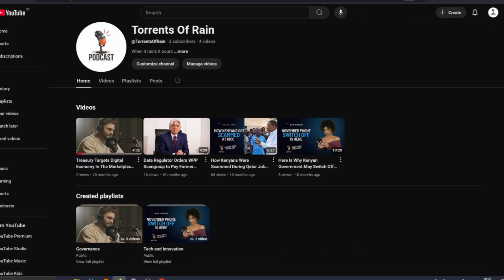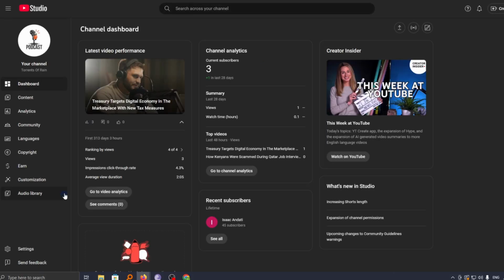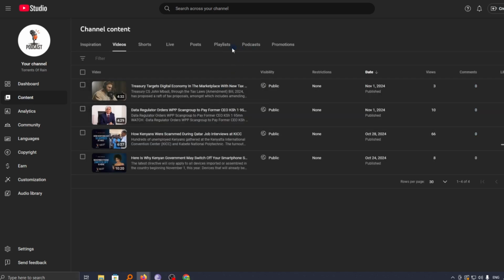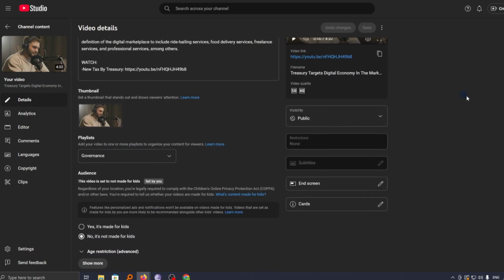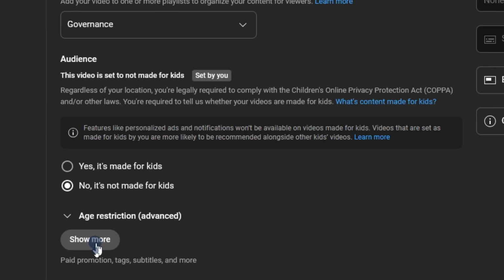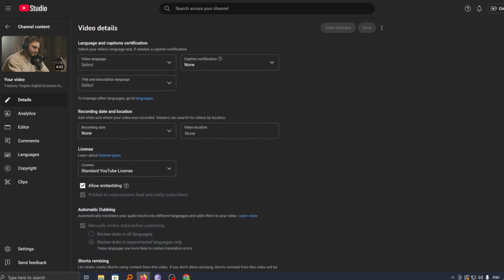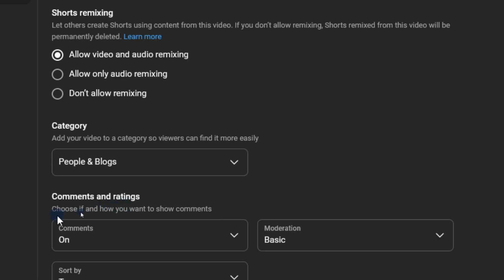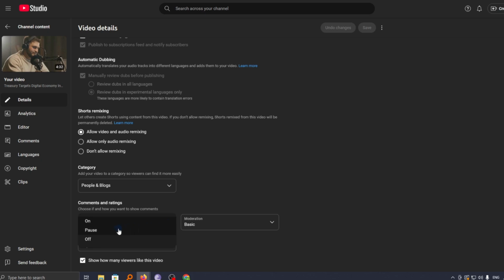How To Turn Off Comments On A Single Video On YouTube Channel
Want to disable comments on just one of your videos without affecting the rest of your channel? In this tutorial, I’ll show you step by step how to turn off comments on a single video on your YouTube channel using YouTube Studio. Perfect if you want more control over audience interactions.